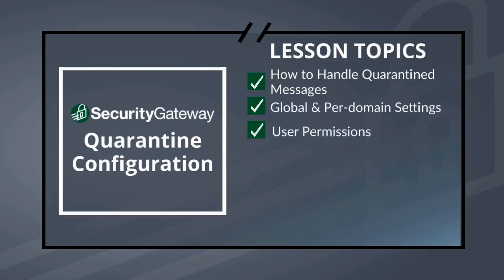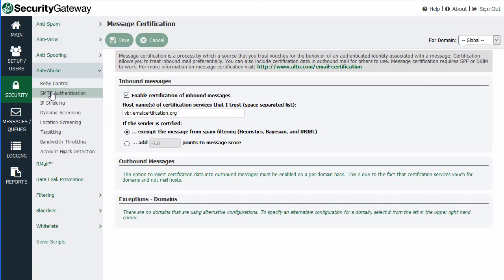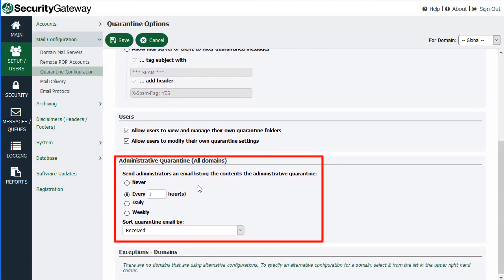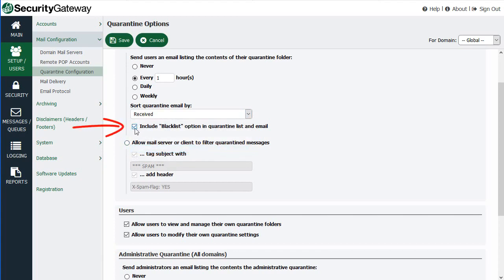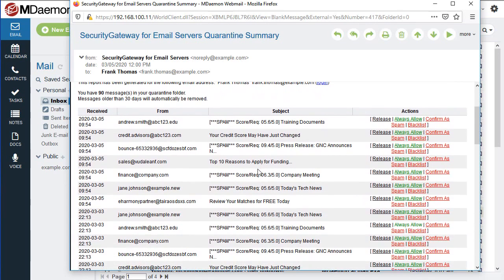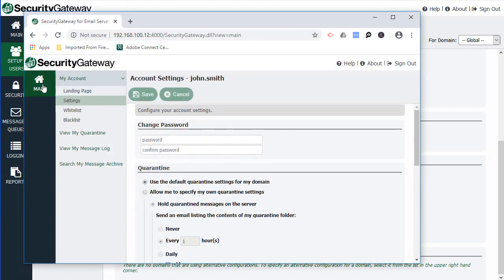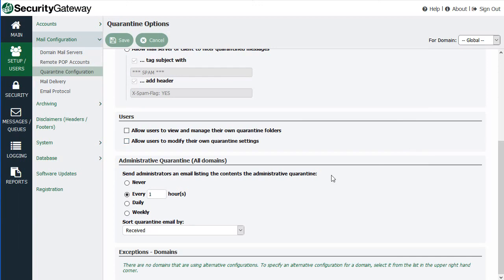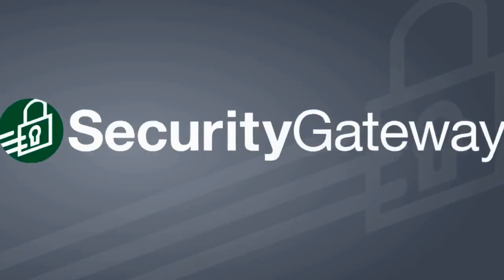Security Gateway for Email Anti abuse Tools Quarantine Configuration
MDaemon Webmail